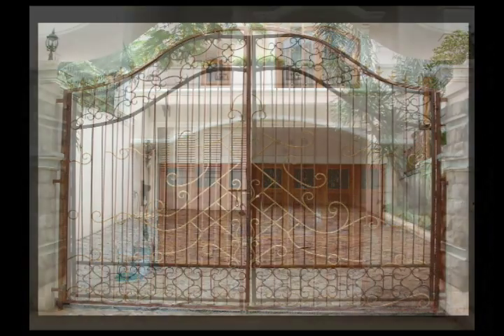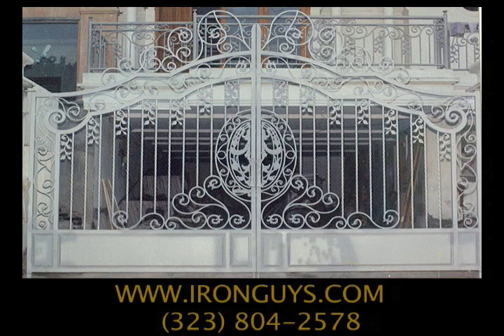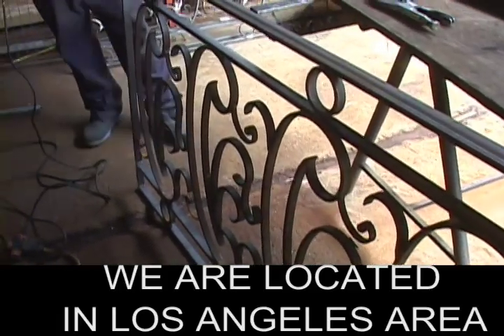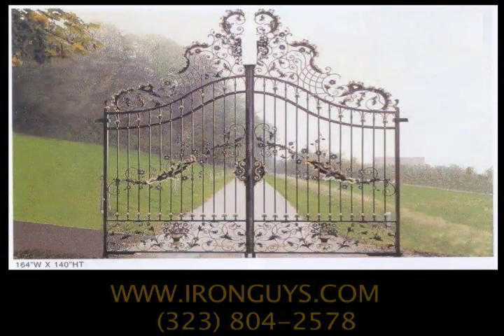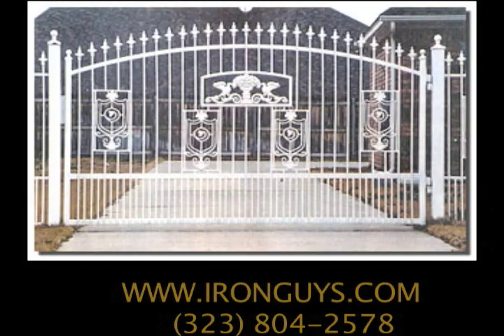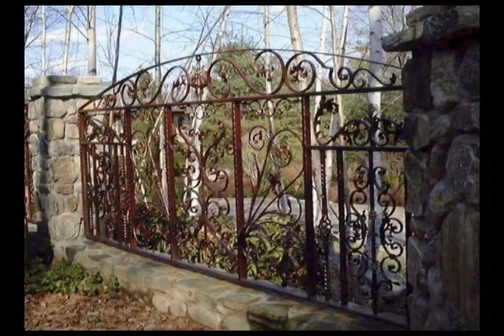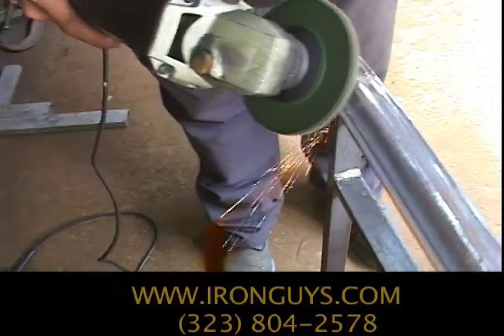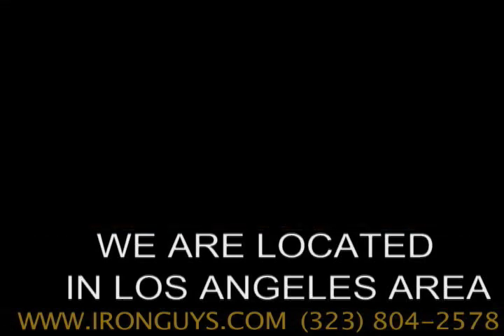Iron Gates Los Angeles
in L.A, we specialice in custom iron works, remote control driveway gates, iron Fencing, intercoms for apartment.